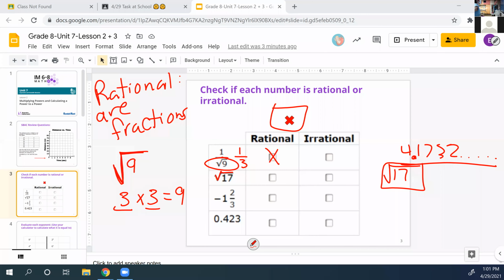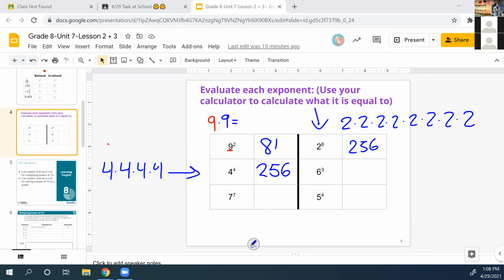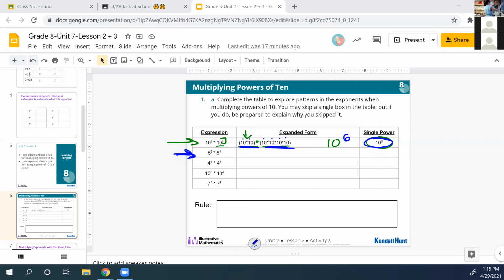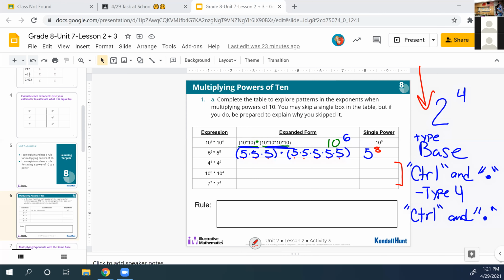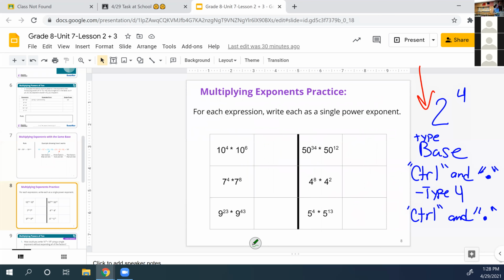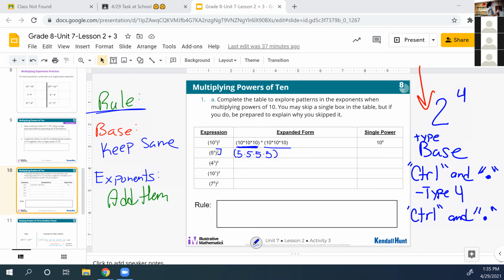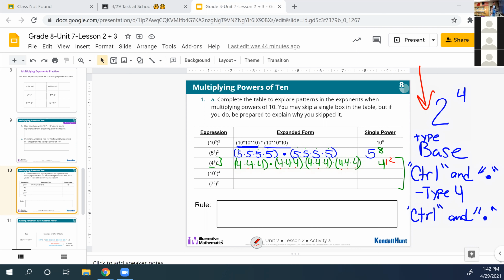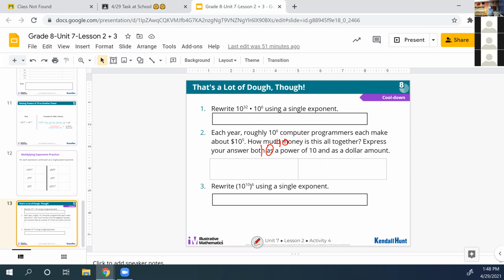Pathways Exponents Day 2